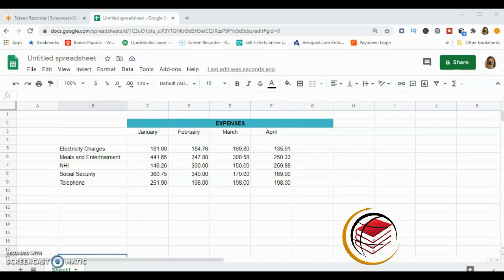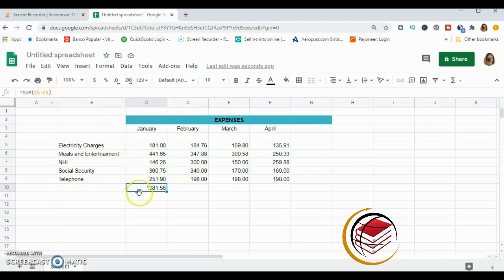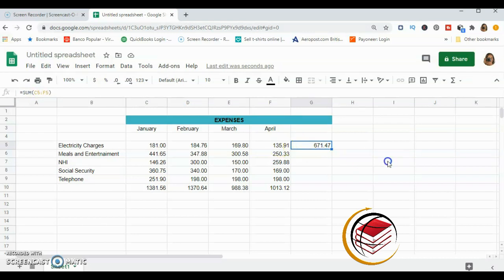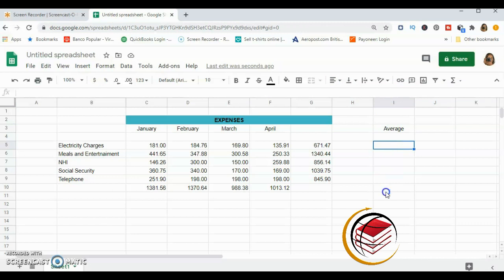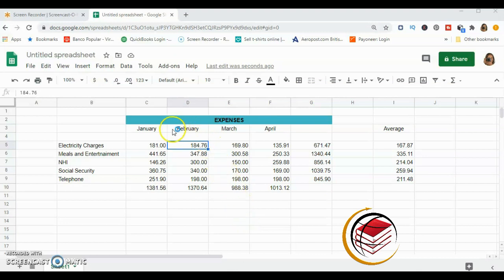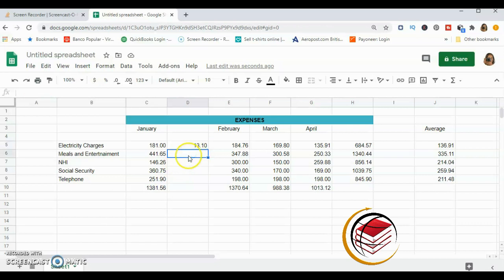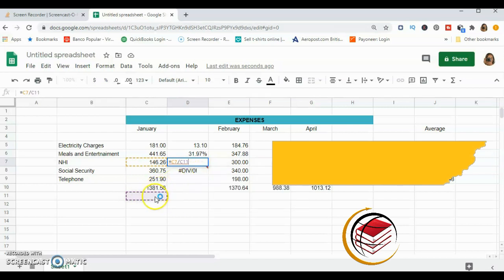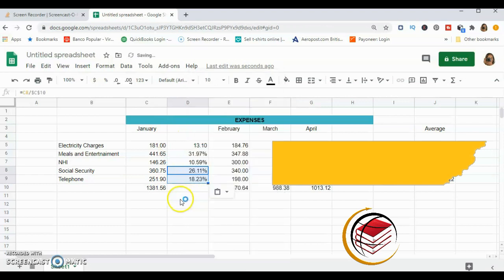How To Insert SUM And AVERAGE Functions In Google Sheets | Adding Percentage In Google Sheets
In this video I demonstrate how to insert SUM And AVERAGE functions in Google Sheets.  I also show you how to add percentages in Google Sheets

📌📌📌📌📌📌 My Gear 📌📌📌📌📌📌
Joby Gorillapod